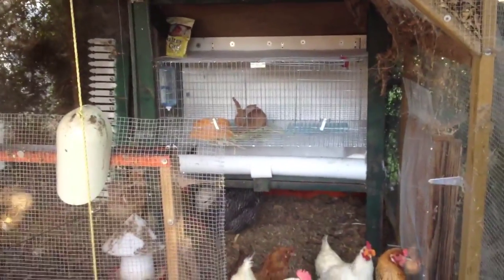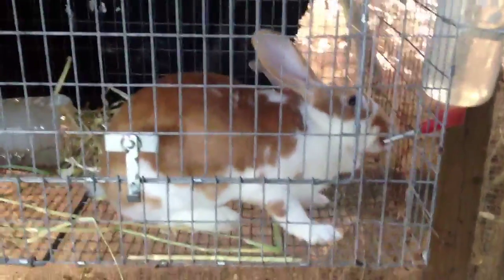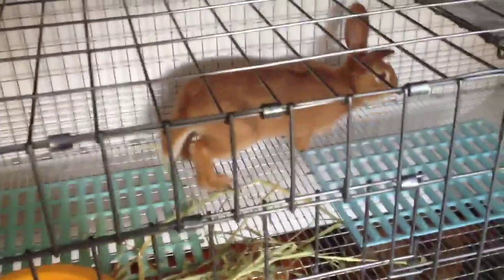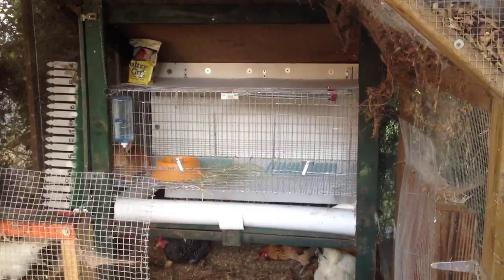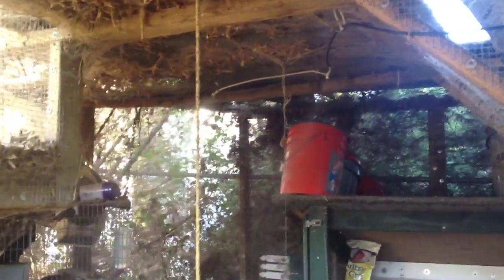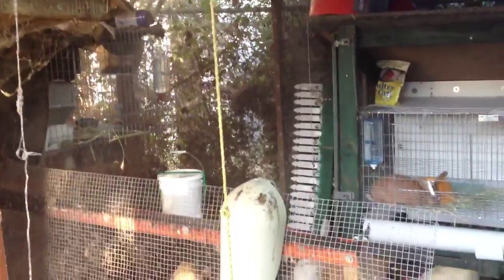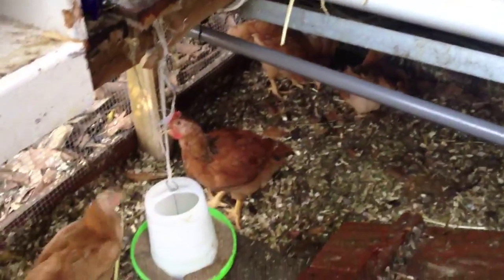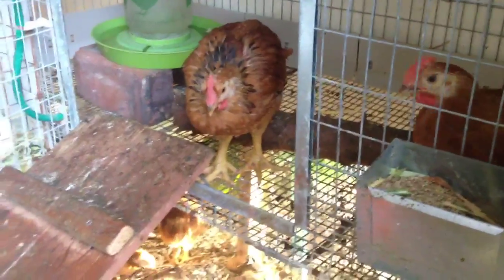Red New Zealands Rabbit Addition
We just got 2 new pedigreed rabbits. Both are Red New Zealand does, one broken one solid. We aim to bring a little color into our herd by breeding them with our White New Zealands. We are only beginning to learn about the genetics behind rabbit colors, but this is what we learned so far: To get a broken rabbit (=a rabbit with different colored spots) one of its parents has to be a broken as the broken gene is dominant (so any solid rabbit has no broken gene).

A White New Zealand is capable of giving birth to an array of different colored bunnies, as the albino gene is recessive and will only create albino when matched with another alibino gene. Whenever you breed a white with another colored rabbit it is like "lifting the veil" on the genetic background of that white rabbit and can produce black, blue, agouti style rabbits (wild looking), possibly even red. We'll do a video on rabbits genes in the near future... go for more info on Basic Rabbit Color Genetics.